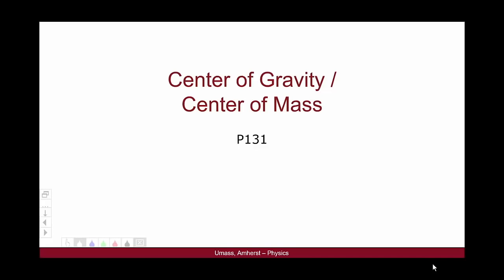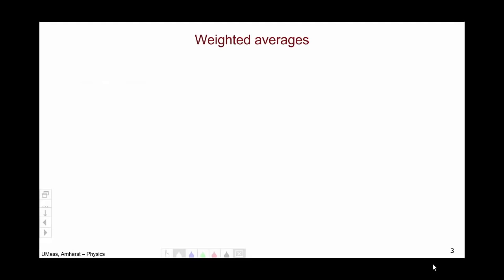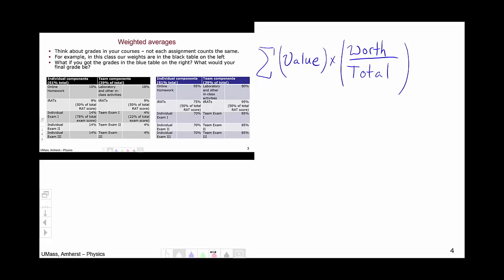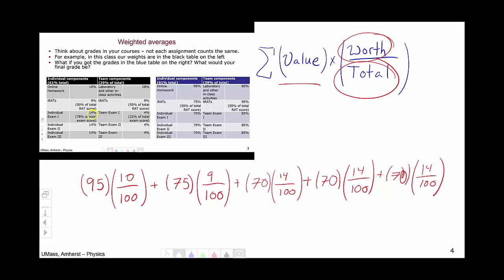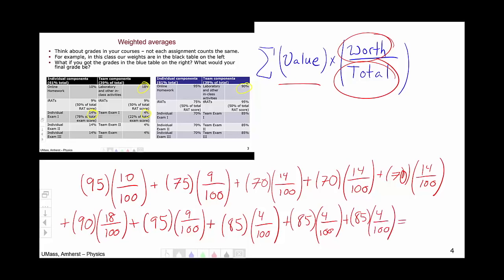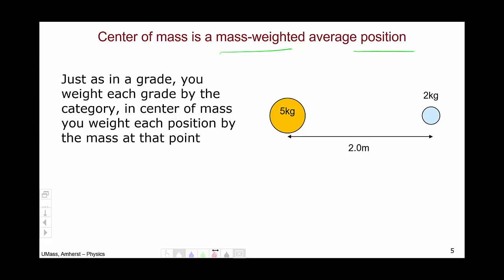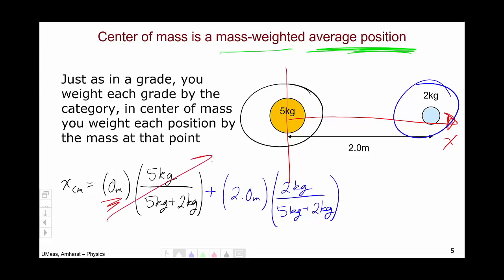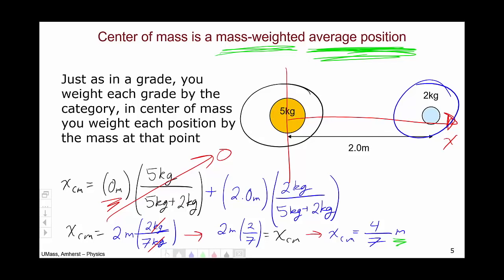[1/4] Center of Mass - 1D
Introduction to center of mass in one dimension.